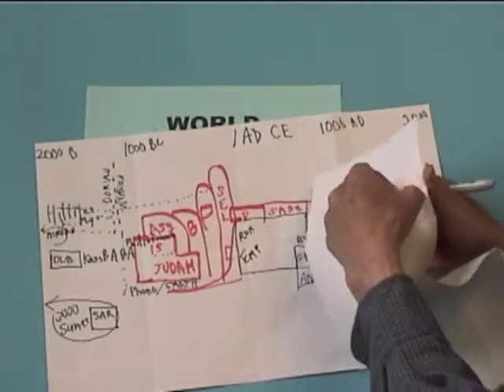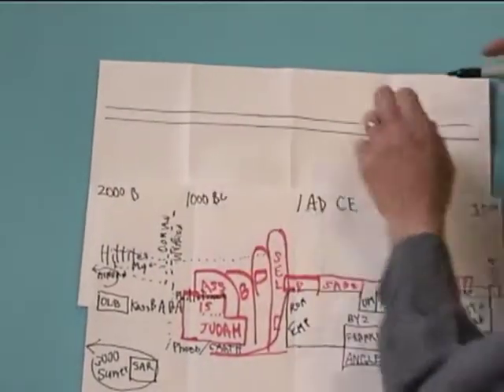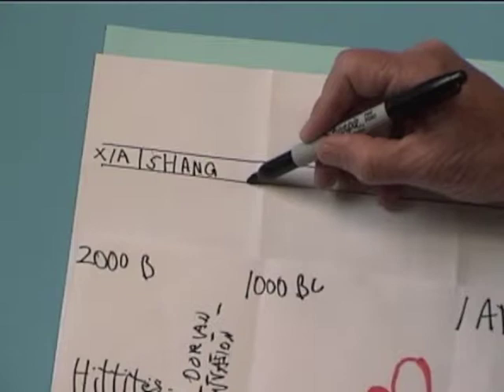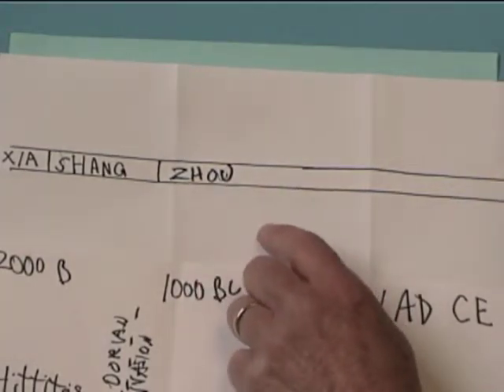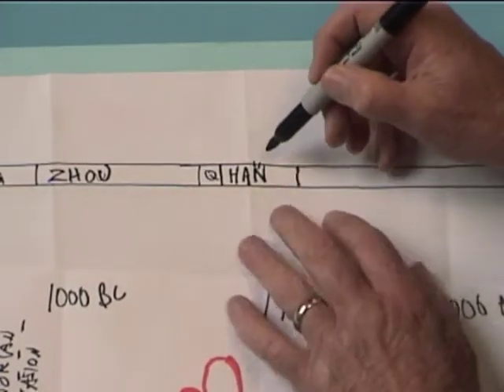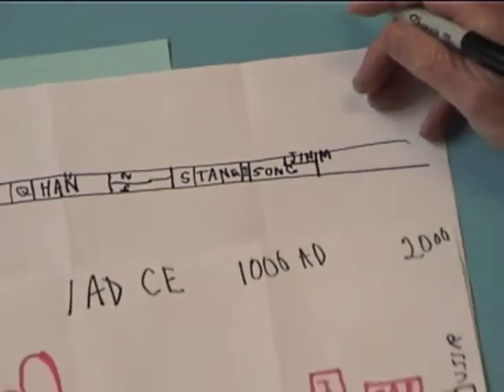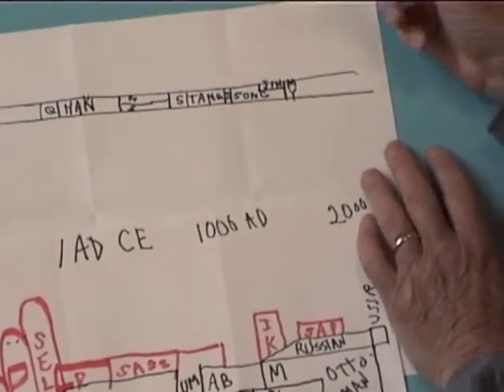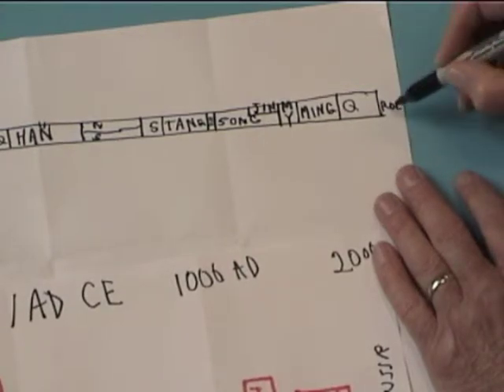World History on a Page - Part 4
Diagrams Chinese dynasties,